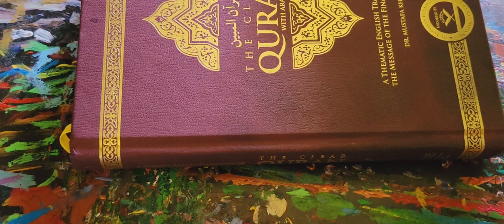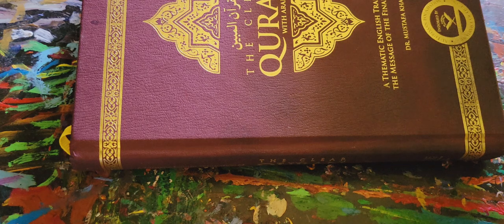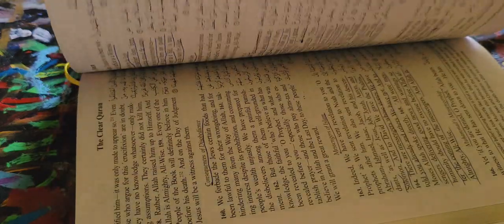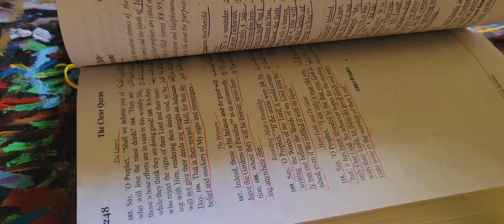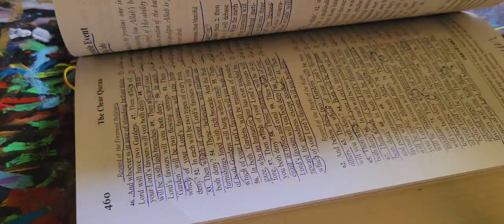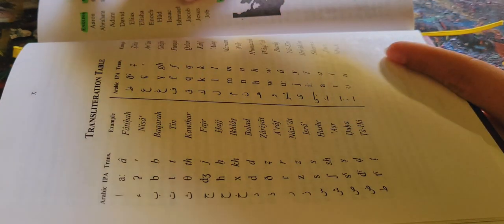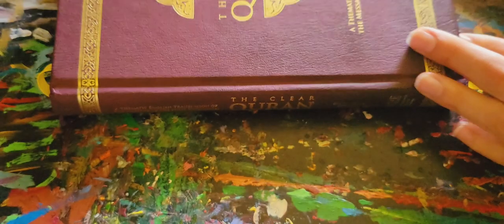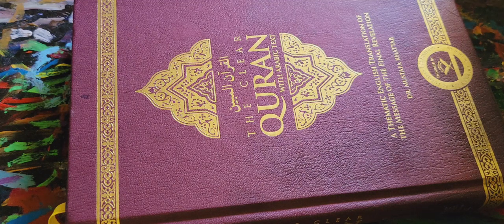I Finished The Clear Qur'an!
Alhamdulila what a tremendous day! I read this translation only during salat and it was a wonderful journey. May Allah (SWT) accept my efforts and deeds. May this translation bear witness for me on the Day of Judgment. Aameen.